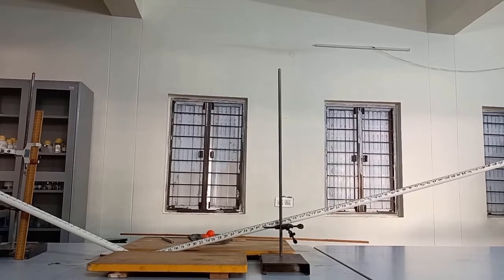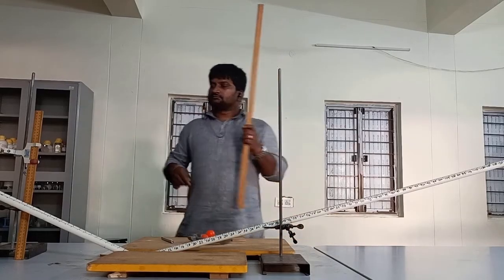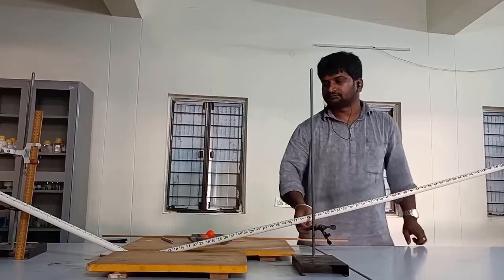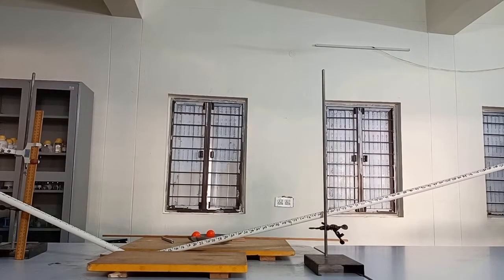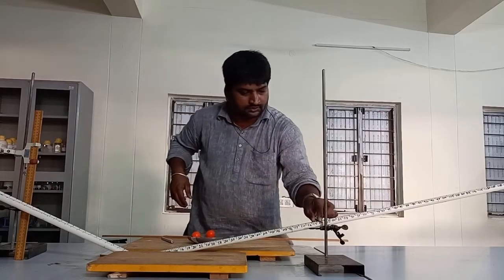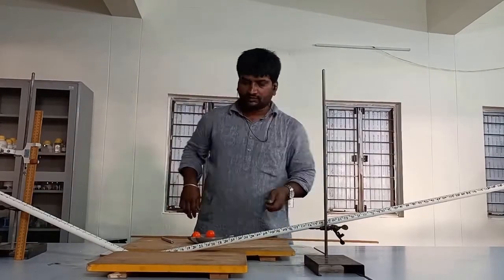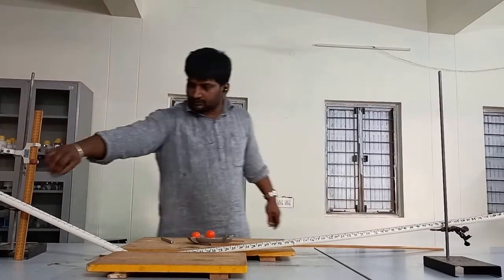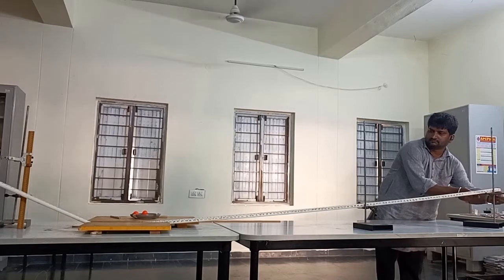Was this Universe at Rest or Motion during it's creation? | Galileo's Answer | Laws of Motion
Charis Ancha